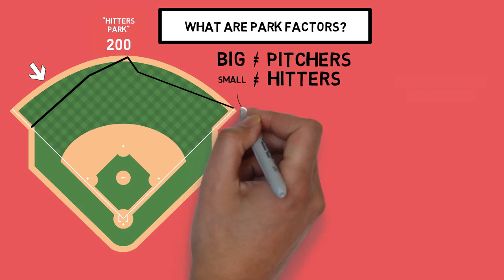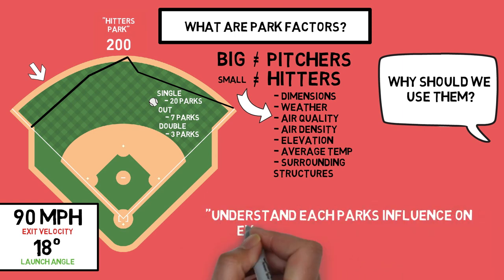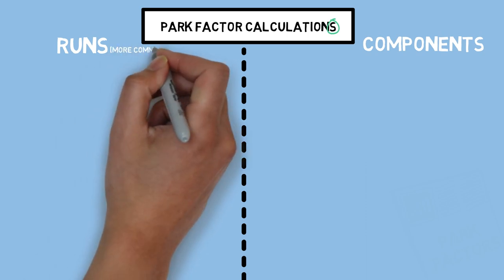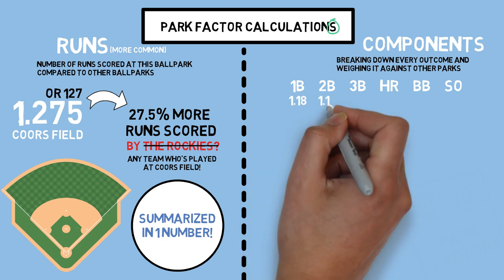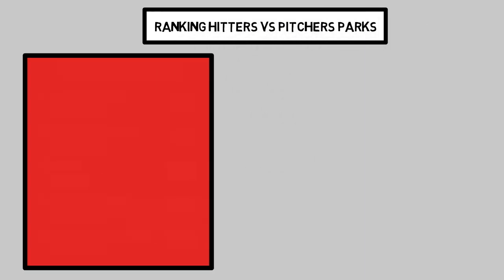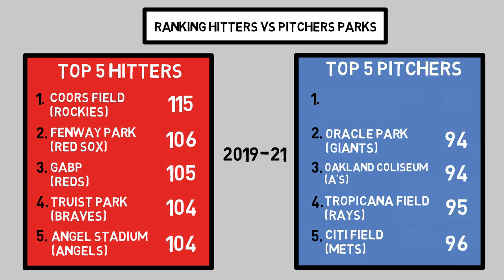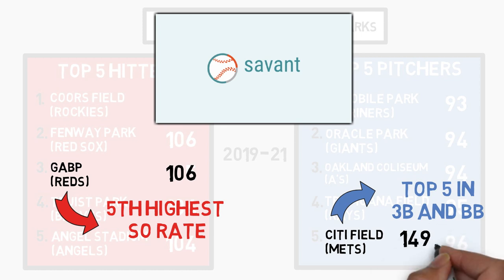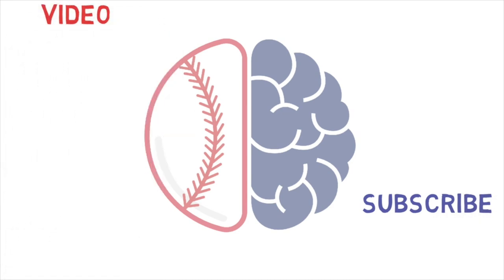WHAT ARE PARK FACTORS?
MLB Park Factors are an all-important analyzation of the effects playing at different fields have on player’s performances. In today’s video we will dive into what park factors are, how they’re calculated, why they matter – and the top 5 best hitters and pitchers parks at the end!